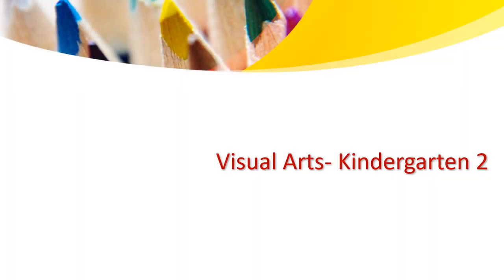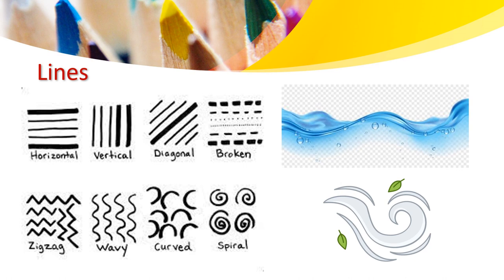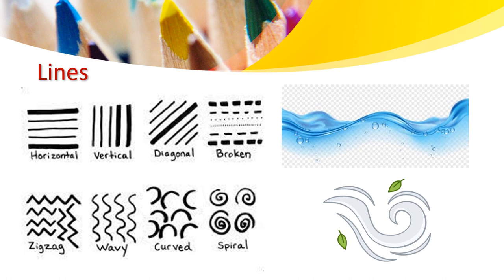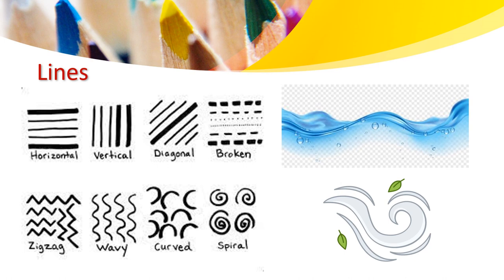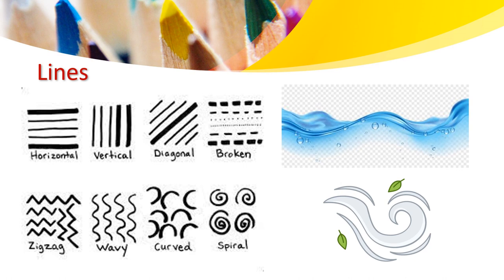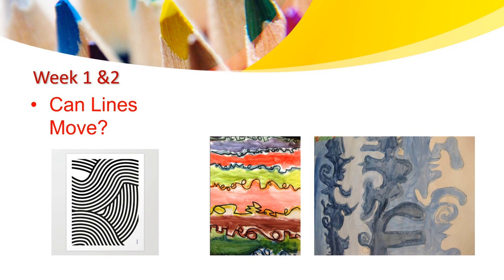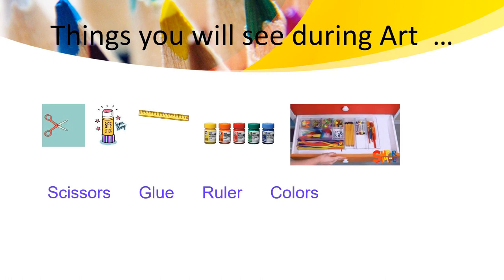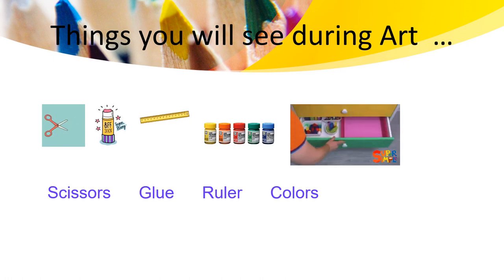Visual Art - KG2 - Theme 3 - Week 1&2 - By Ms. Haneen Malhas